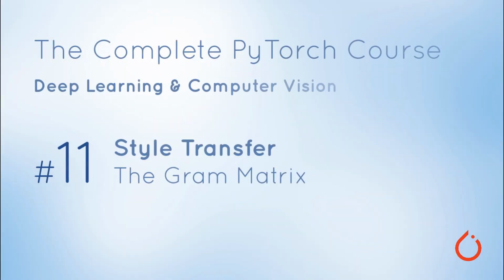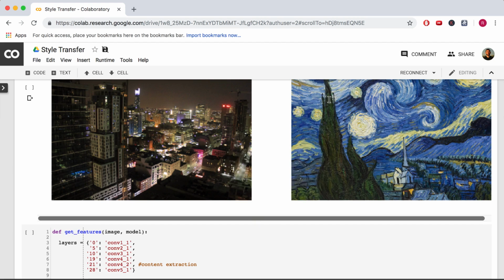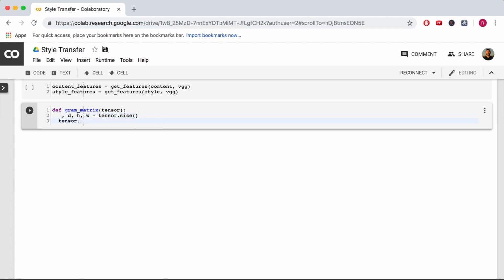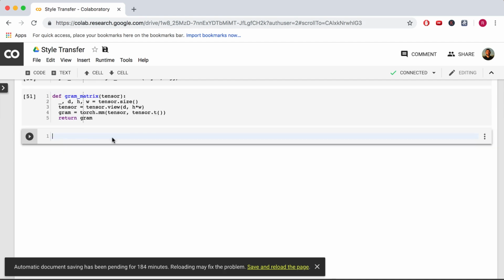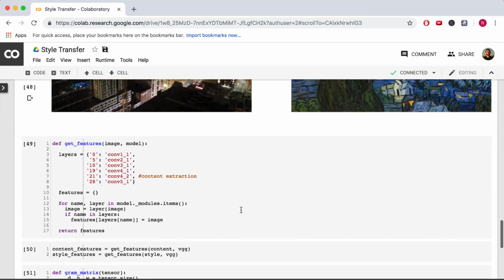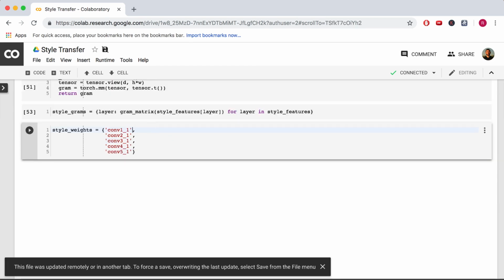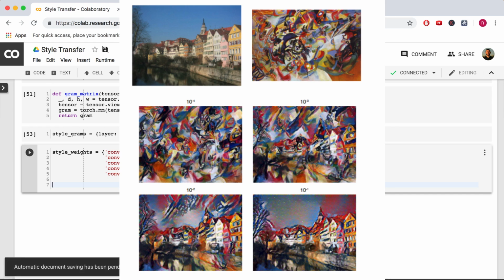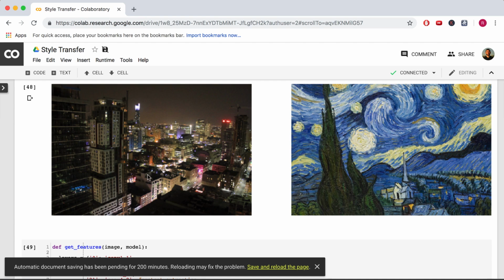064 The Gram Matrix12m 1s